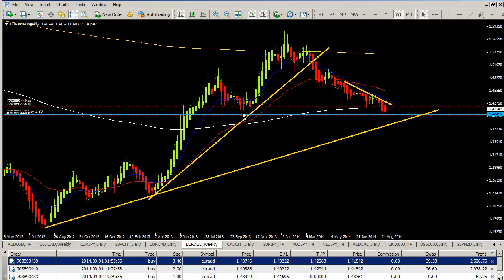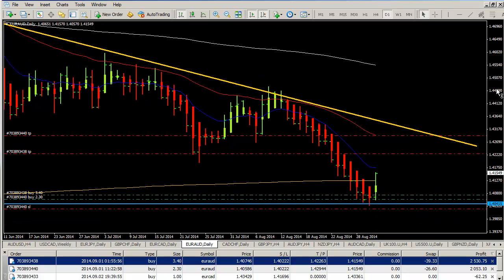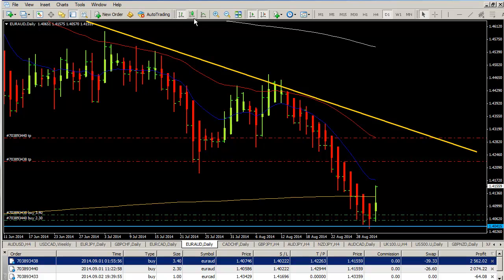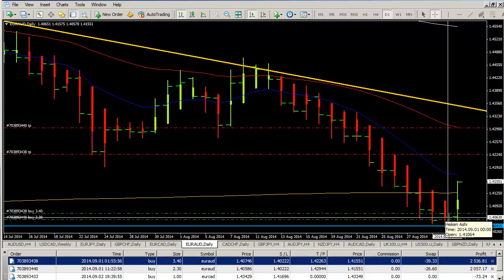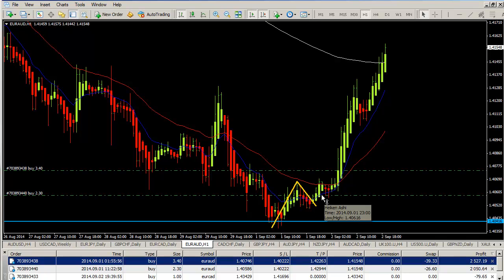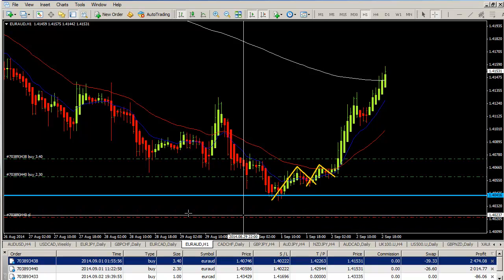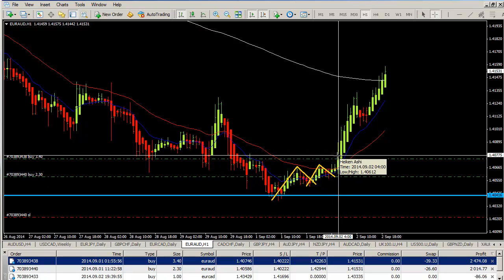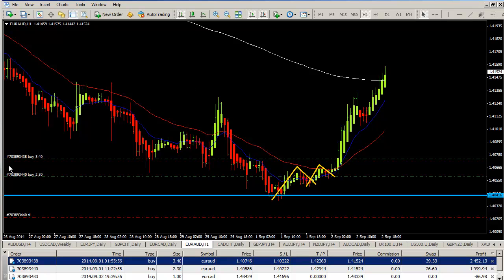How to manage a Forex bounce trade (EUR/AUD trading on support)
We want to take a bounce trade position only if the price reaches a very important support or resistance area. Bounce trades can be very powerful and profitable if you know how and when to trade them, I hope this little video can will help you understand how to trade and manage a Forex bounce trade.

For all details and more info on how to trade forex please visit...